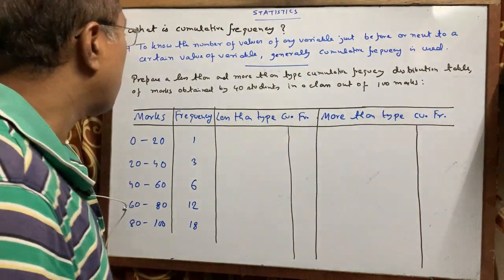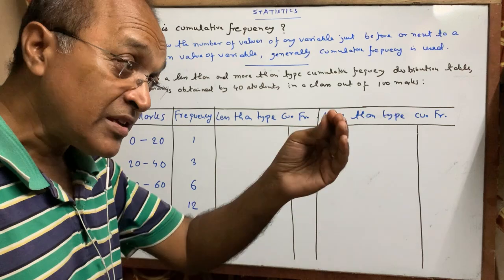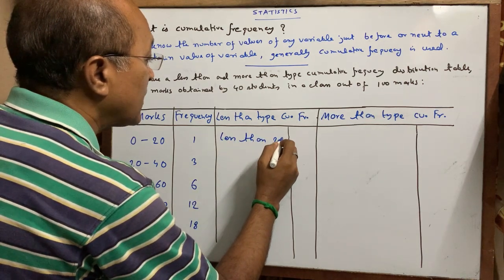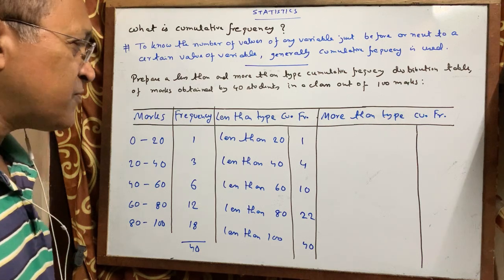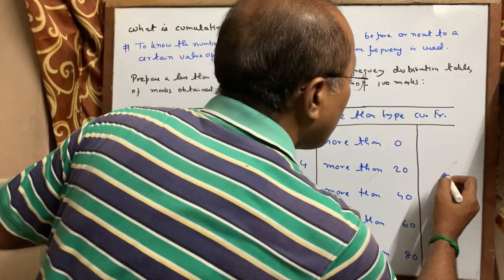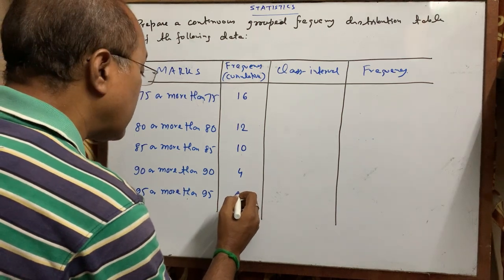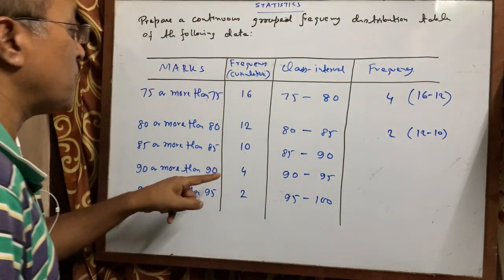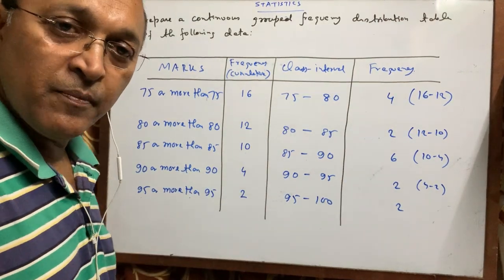Sums on Statistics | Interesting Sums | Secondary Syllabus